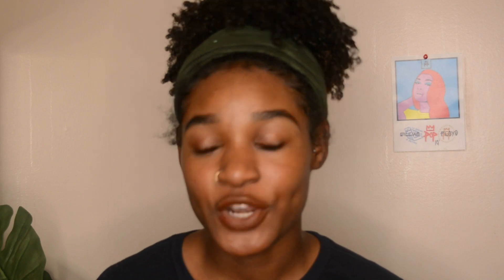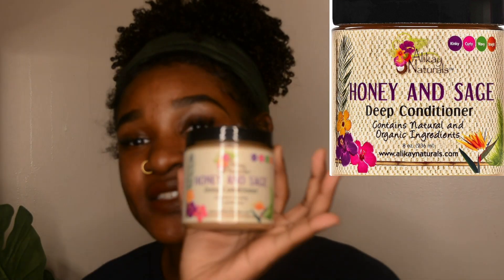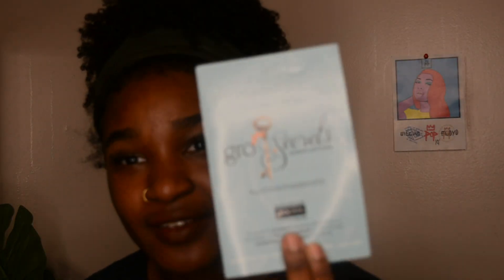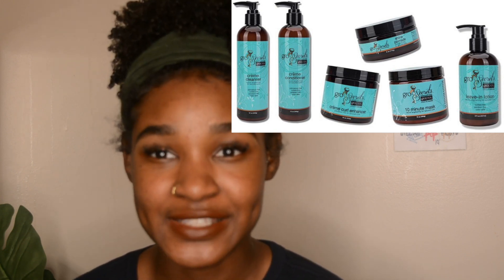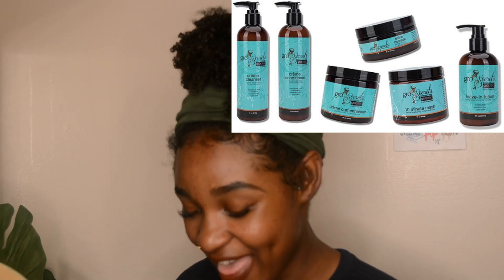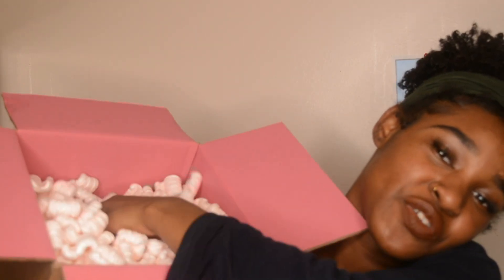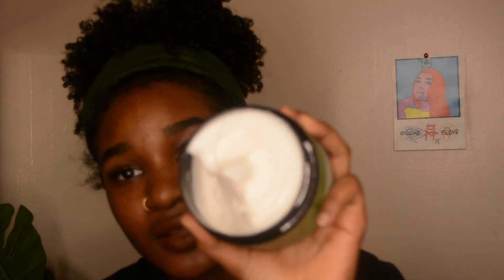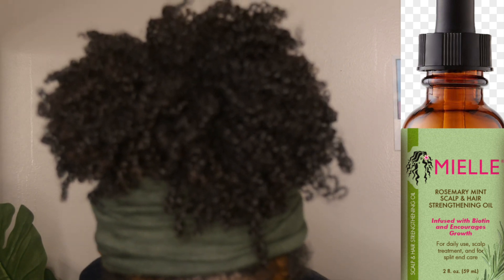2019 Black Friday NATURAL HAIR PRODUCTS Sale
All the hair products I bought for this Black Friday Sale.

comment "Sale" is you're reading this :)